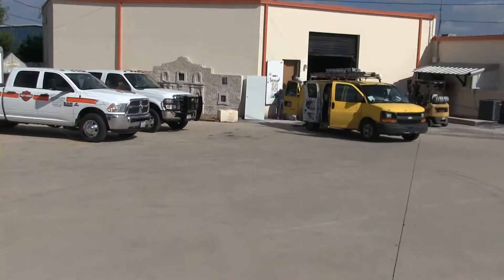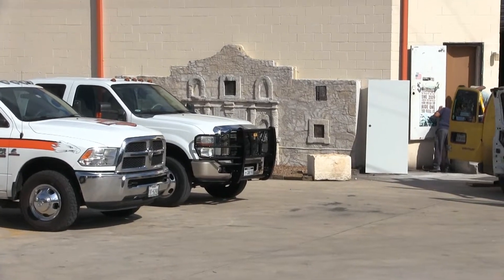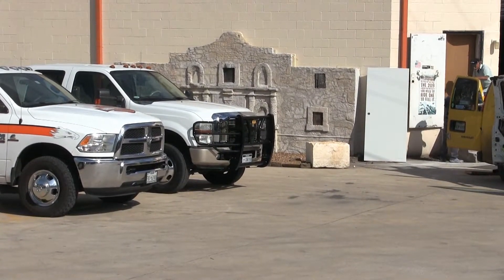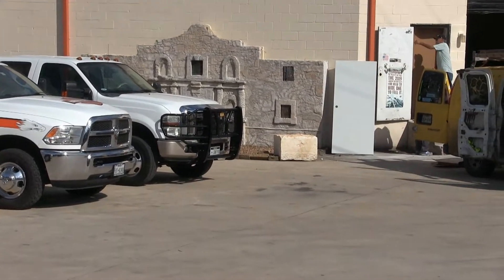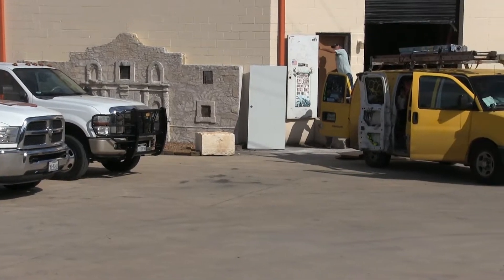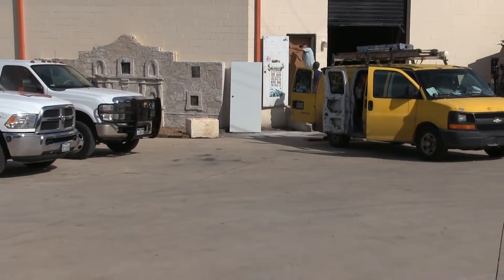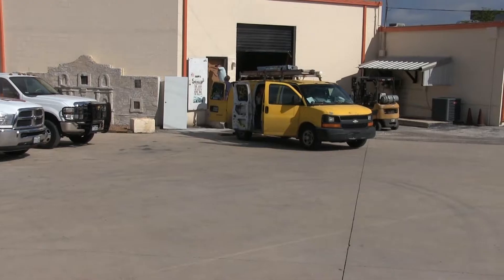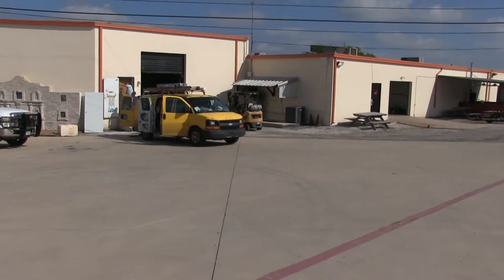Band Setup at Cowboy Harley-Davidson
Taken 6/17/16. Pardon the bad sound for a few seconds in the middle. Don't have time to fix it.